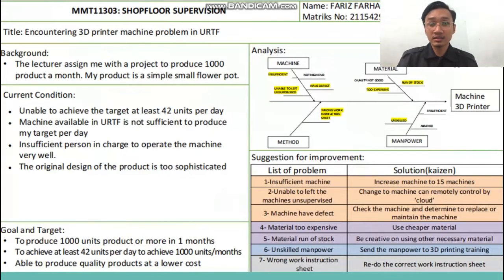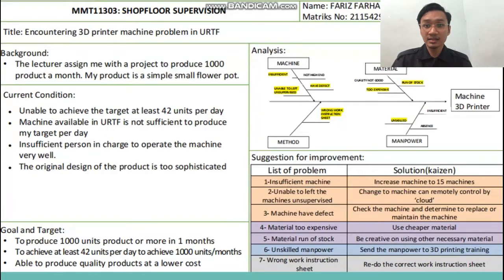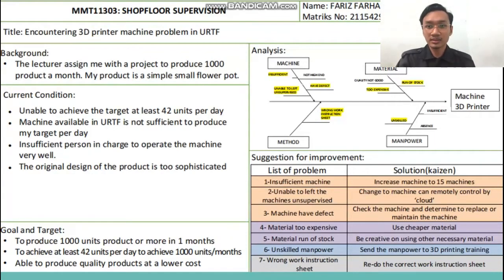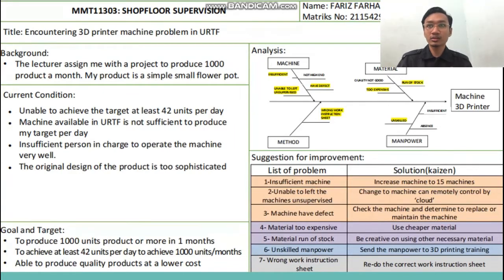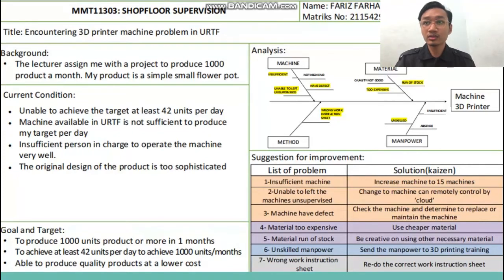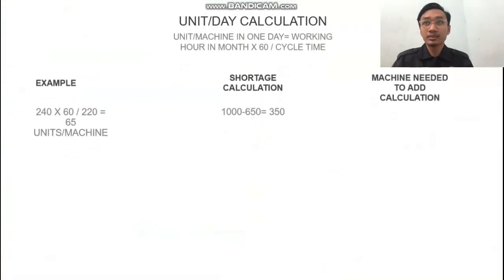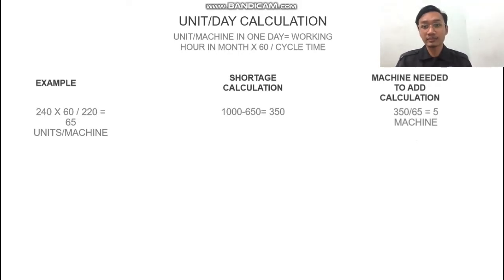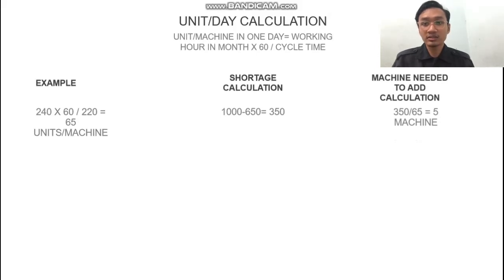A3 Report presentation